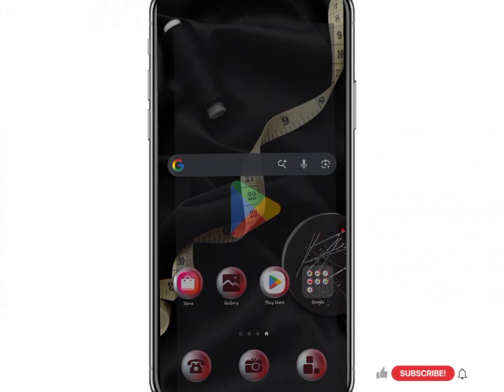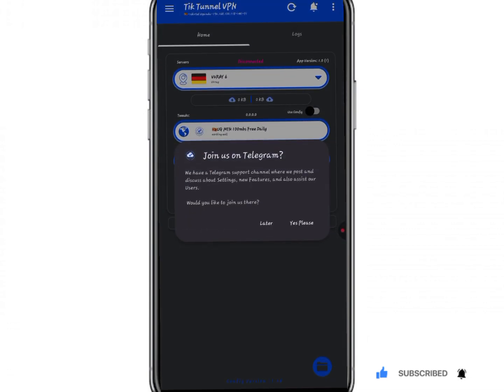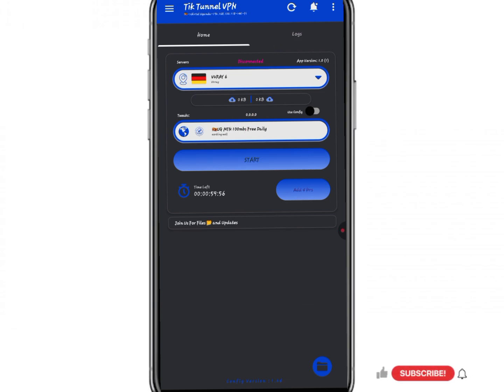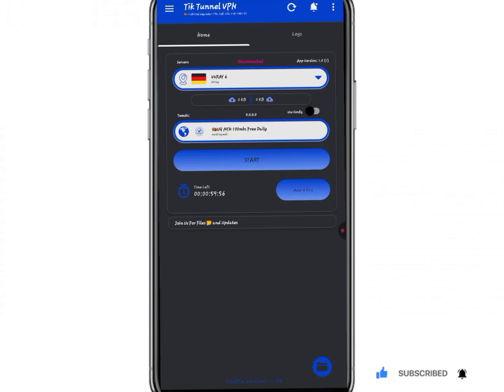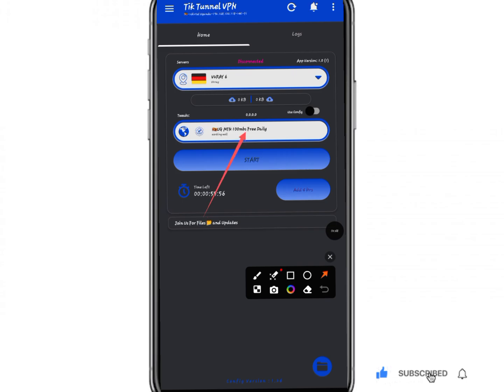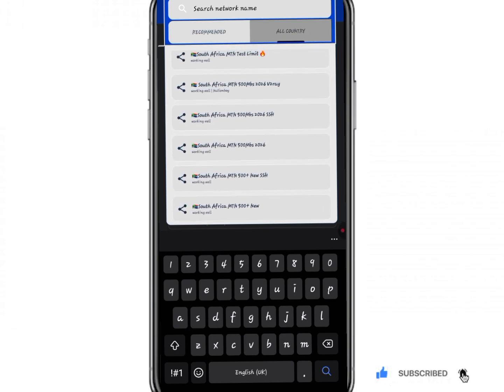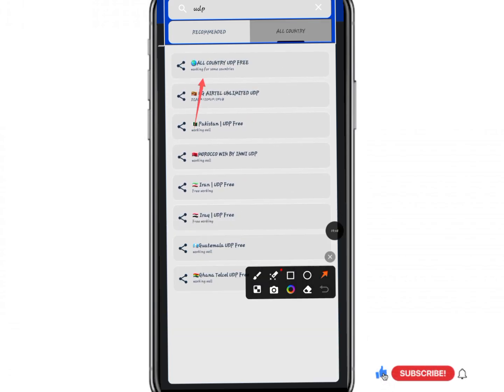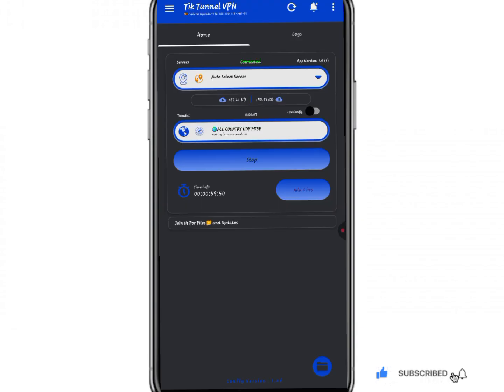Tik Tunnel Pro VPN Complete Setup Guide For High Speed Data in All Countries For Secure Internet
How to setup Tik Tunnel Pro VPN and connect for secure browsing on Android and iPhone. This step by step guide explains how to install, configure, and use Tik Tunnel Pro VPN for a fast, stable, and private internet connection.

Learn how to use Tik Tunnel Pro VPN, select the best servers, improve speed, and protect your privacy online with this beginner-friendly tutorial.

Tik Tunnel Pro VPN setup guide, how to use Tik Tunnel Pro VPN, VPN configuration tutorial, secure browsing VPN setup, best VPN settings Android iPhone, fast VPN connection guide, private internet access VPN, mobile VPN tutorial, VPN install and connect guide, safe browsing tools